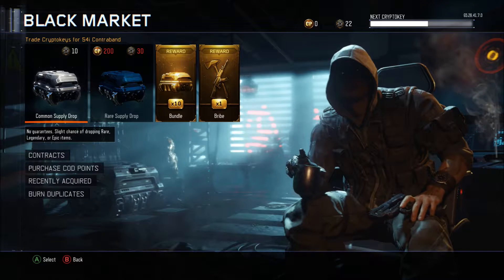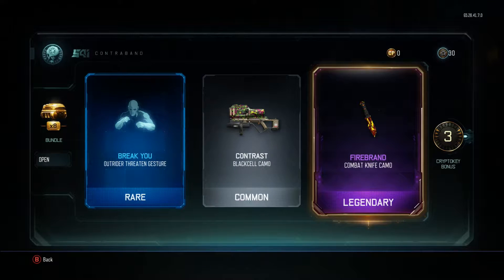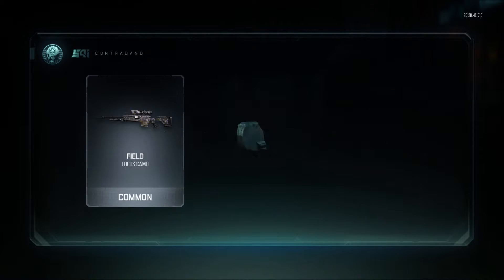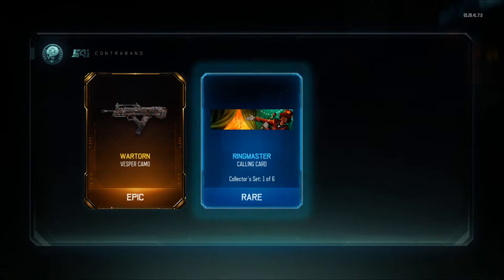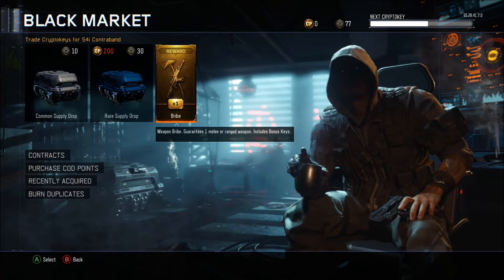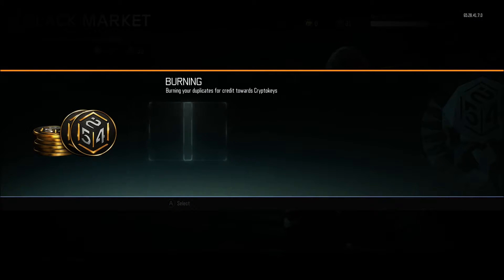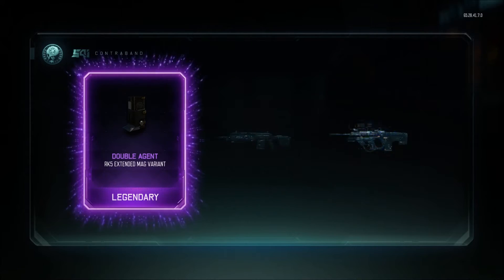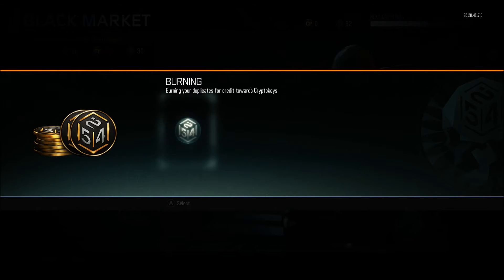Black Ops 3 - 15 Rare Crates Opening + Guarantee Special Weapon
A completed 75 wins and got 10 rare supply drops plus I opened about 5 more! I got some pretty good stuff like some knife camos and a great special weapon! Hope you Enjoy!